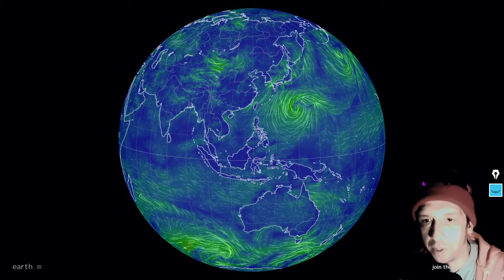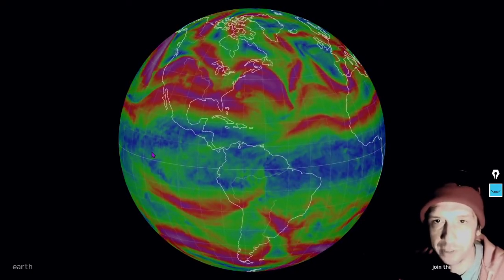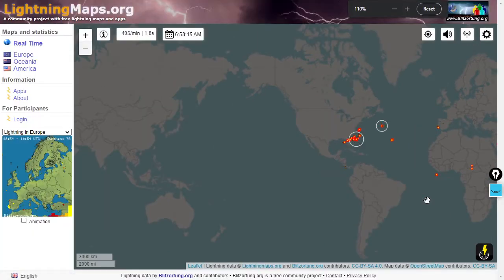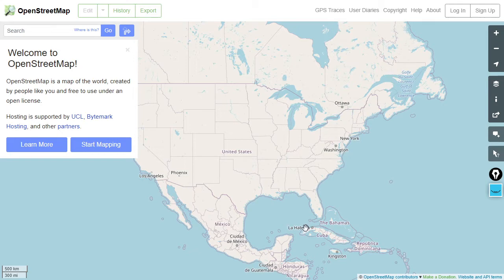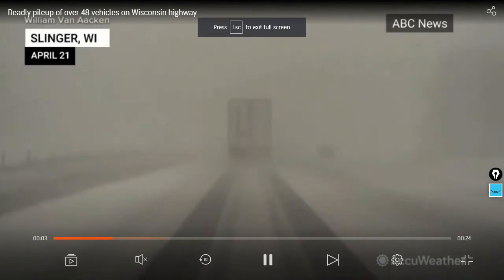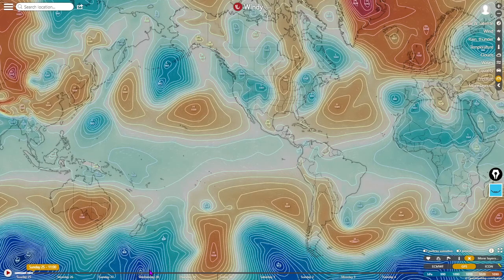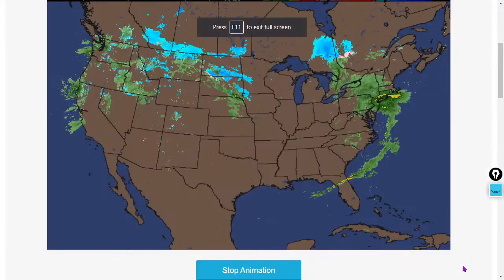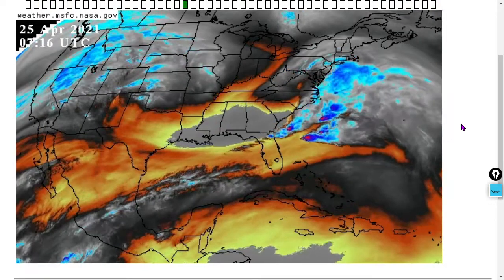Meteorology Segment: Earth Rotation, Deadly Wisconsin Pileup, Florida Lightning!